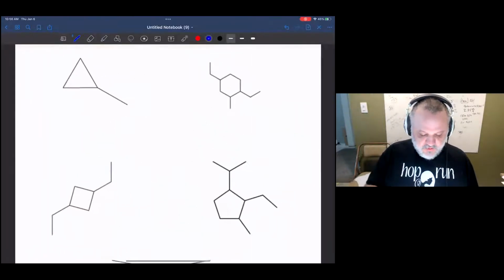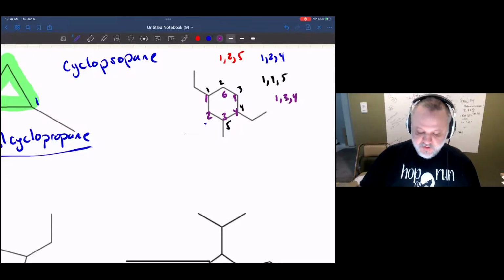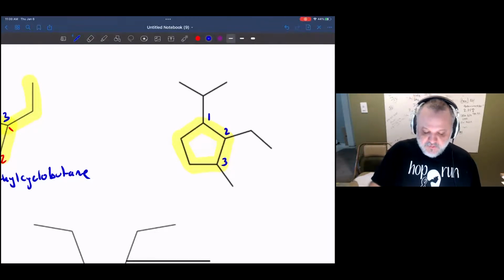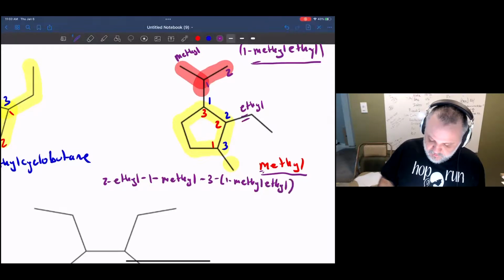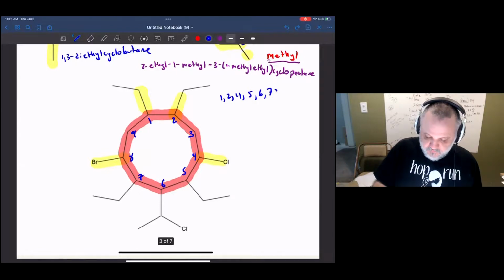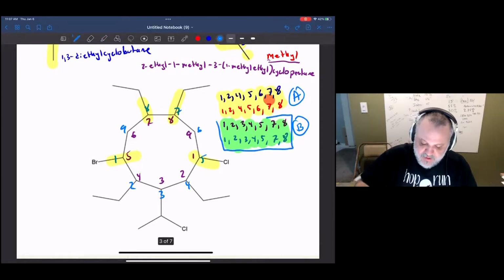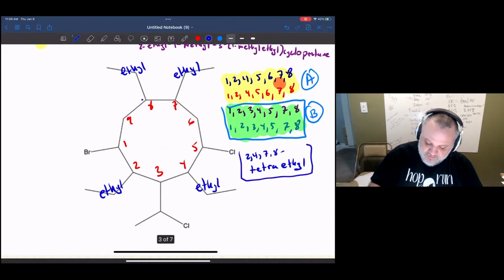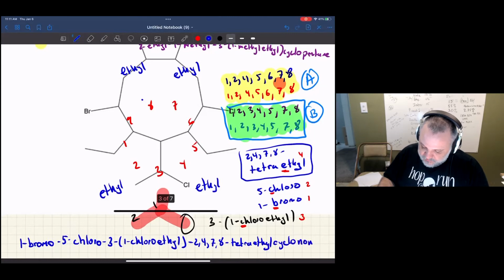Organic Chemistry 1 - Chapter 4 - Problem 3